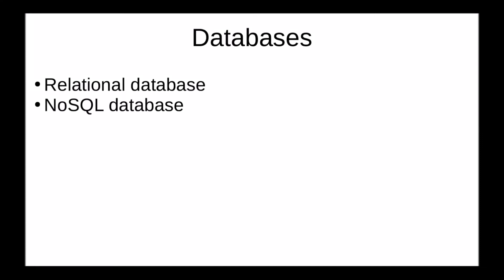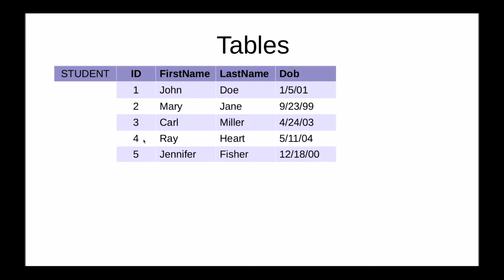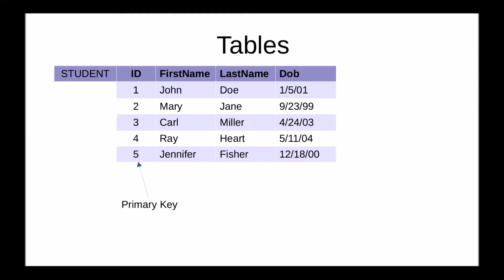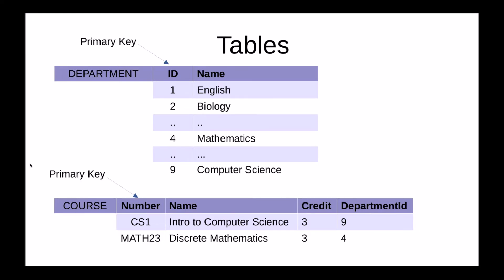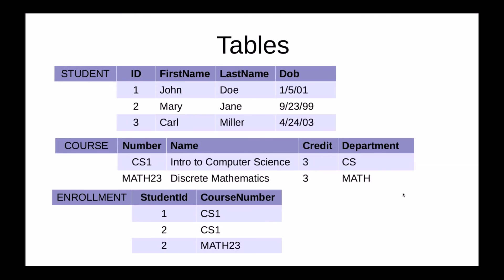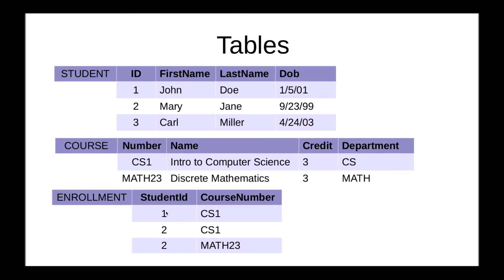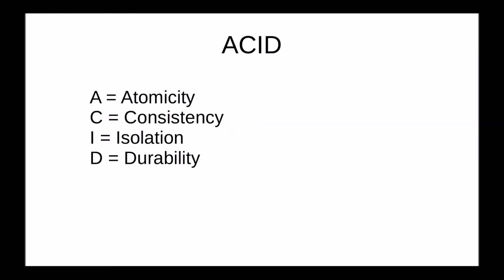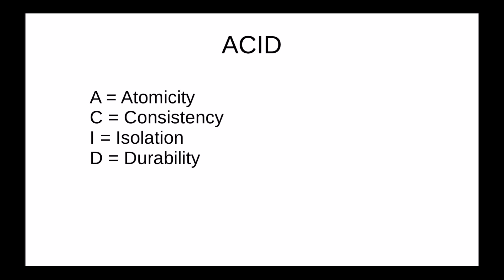Database Tutorial: Intro to Relational Databases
This video gives a short introduction to relational databases. It covers database (DB), database management system (DBMS), tables, primary key and foreign keys,  transactions and ACID properties.